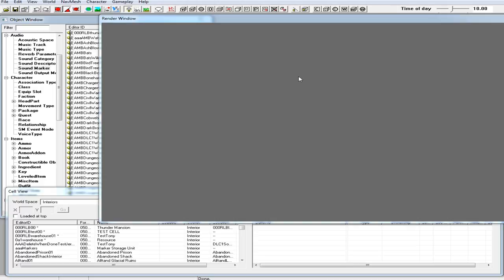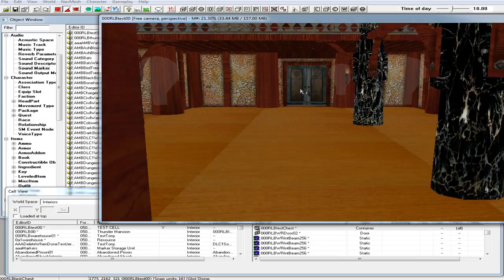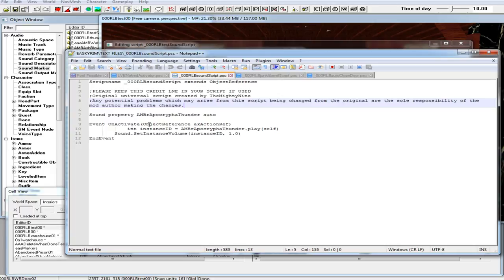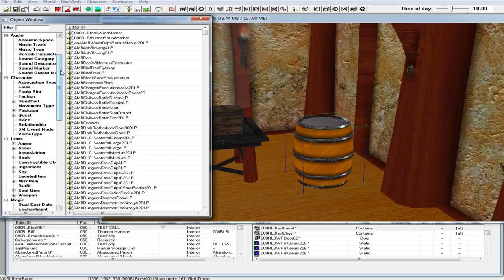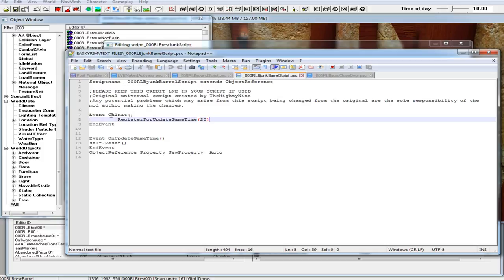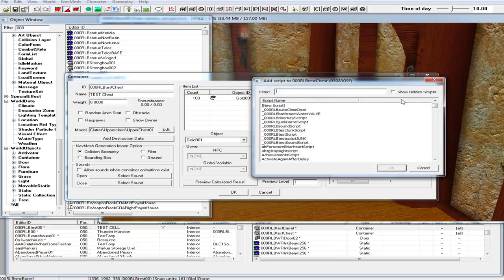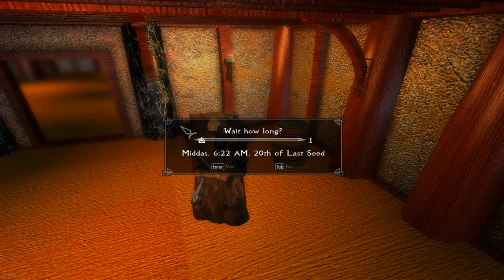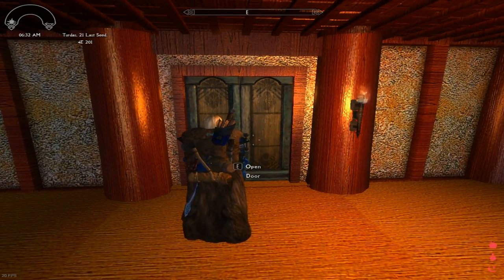Skyrim Creation Kit 29: Supplies Chest/Junk Barrel/ Sound Effects via Script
This time I show you two small and really useful scripts I wrote
If you would like to throw Me some support on My Patreon Page the link to it is below, or you can make a one time donation to My Go Fund Me Account or PayPal
Connect with T.A.P Gaming on Social Media!